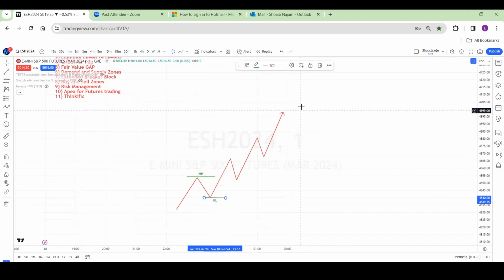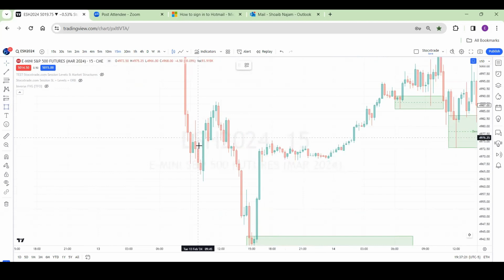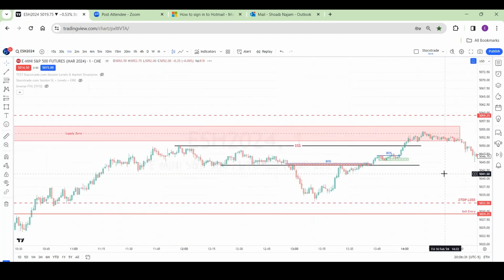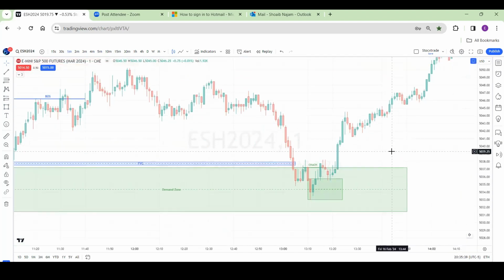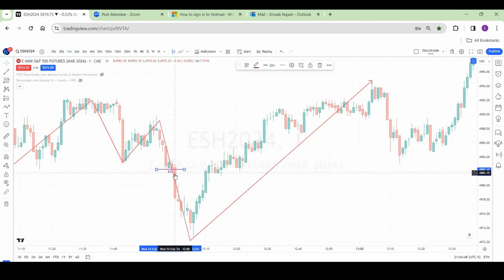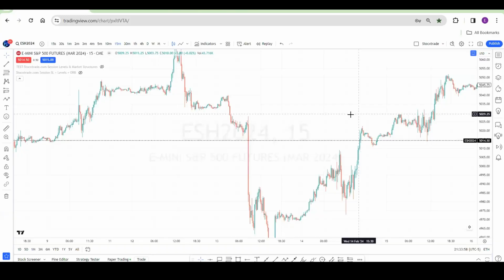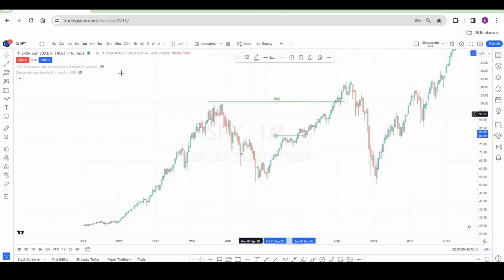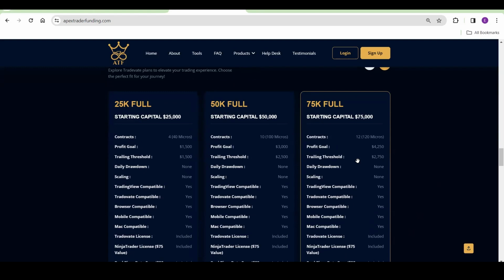BUY Setup with Risk Management + Extended Breaker Block (Feb 16, 2024)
Below is the link by which you can get access to my last Price Action course (Cost is $100. It was 3 months course in which I taught from the Basics of Candle sticks to Price action Advance level).
Hello friends, I am using this BUY strategy for all my daily E-Mini S&P 500 future trades and Daily Momentum stocks, but you can use the same strategy also for SELL trades once the High Time Frame (4 Hour) will show you the Bearish Trend.
You just need to wait for this type setup, execute 2/3 trades in a day and grow your account exponentially.